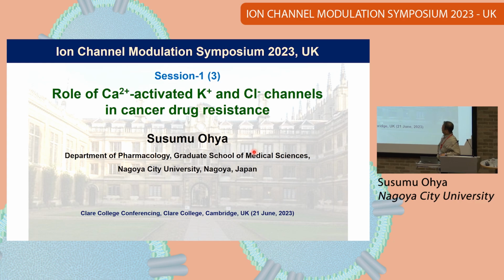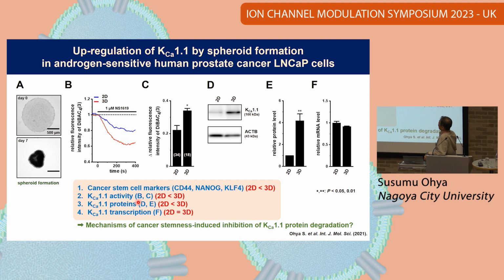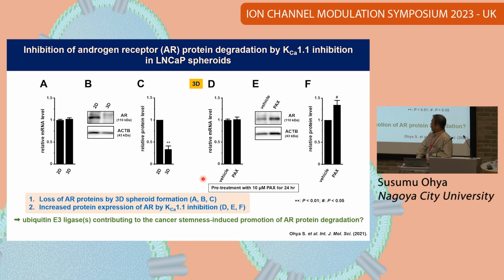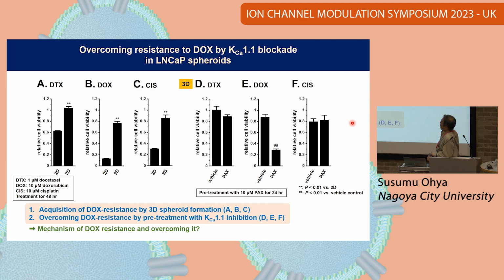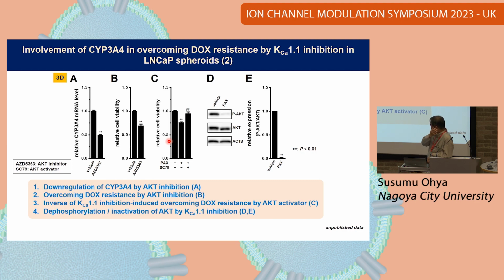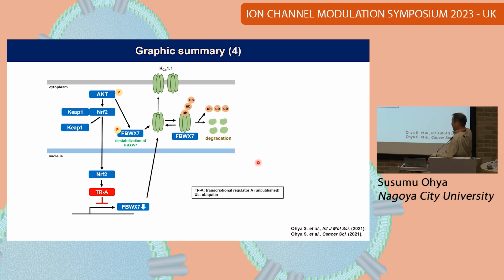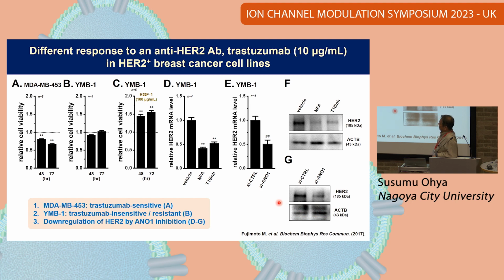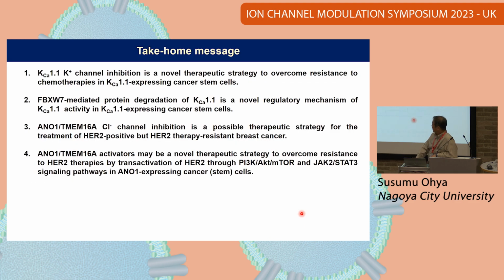Susumu Ohya - Nagoya City University - ICMS UK 2023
Speaker:  Susumu Ohya - Nagoya City University

Title: Role of Ca2+-activated K+ and Cl- channels in cancer drug resistance

Ion Channel Modulation Symposium 2023, Cambridge, UK
Sophion Bioscience